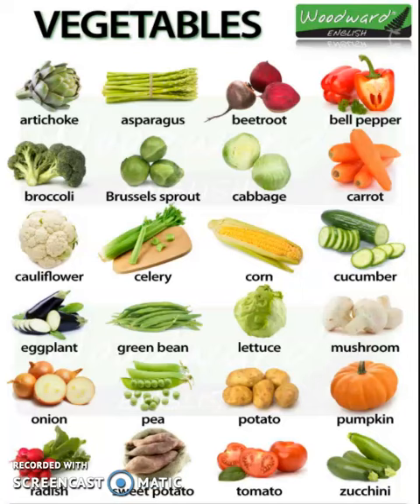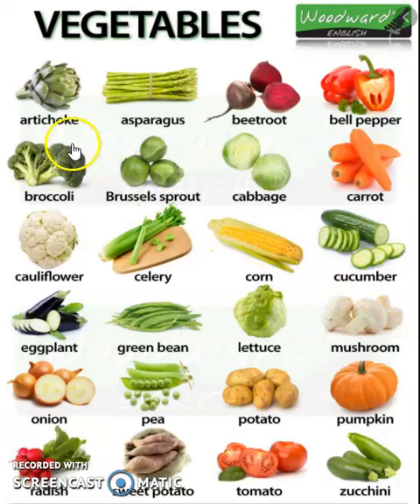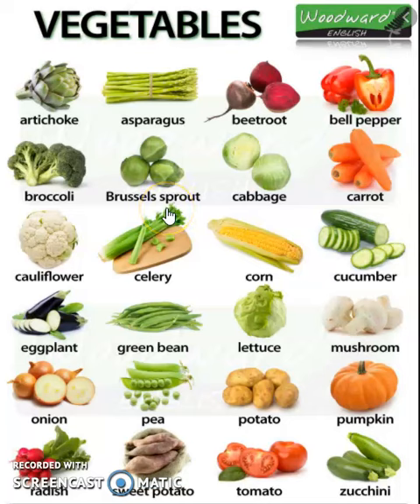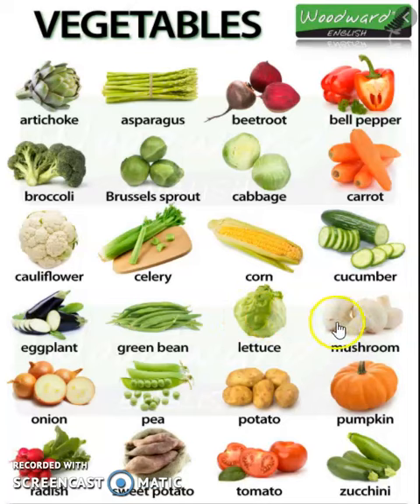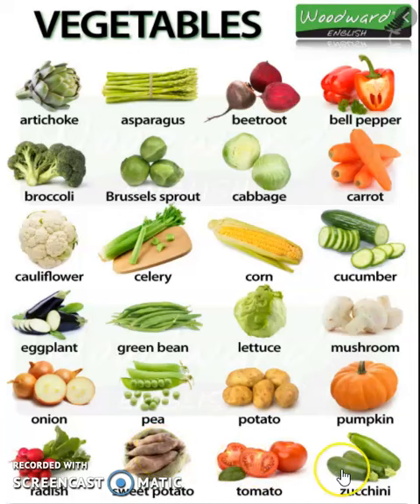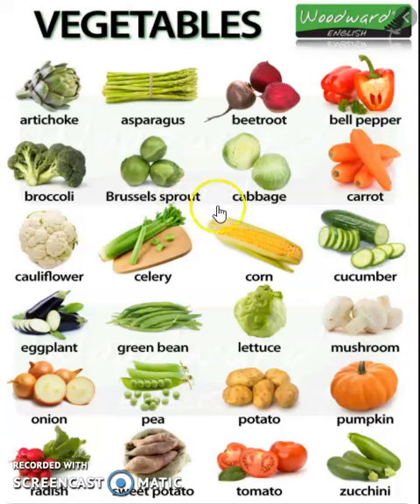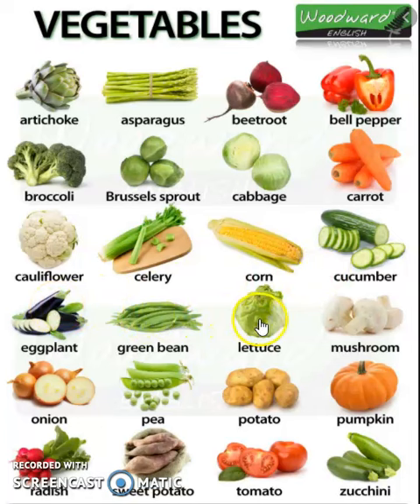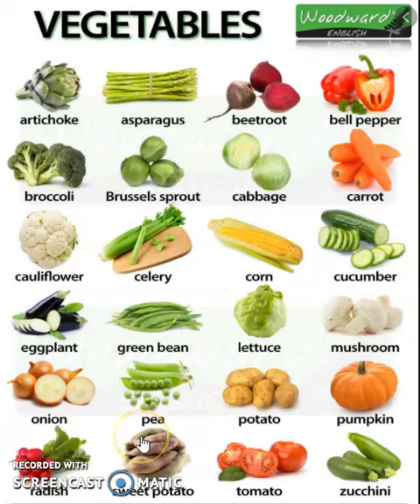Vegetables for Kids